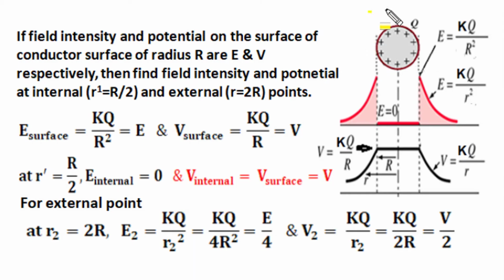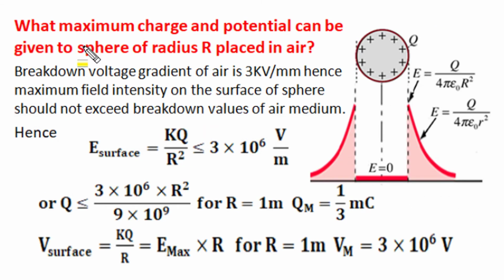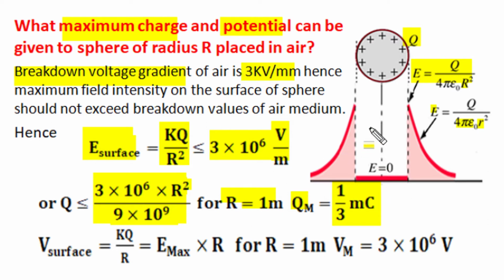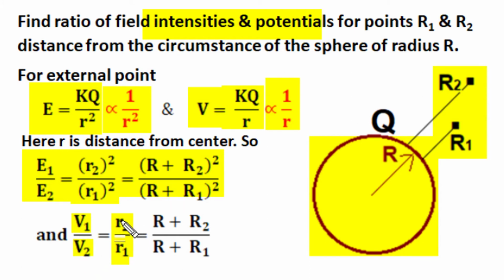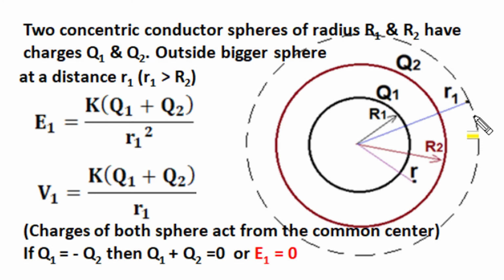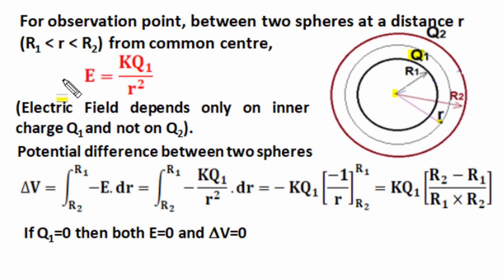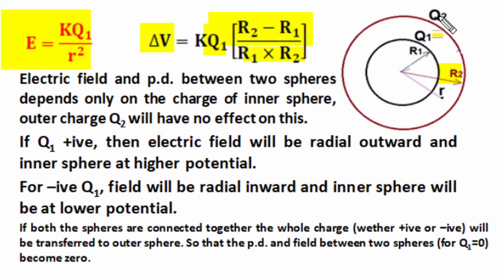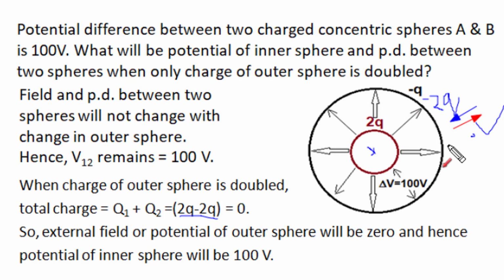Class 12 Phy Electric field intensity & Potential of charge conductor sphere solution of problem EV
This is English language video to describe Electric field intensity & Potential of charge conductor sphere. It explain solution of several type of problems.